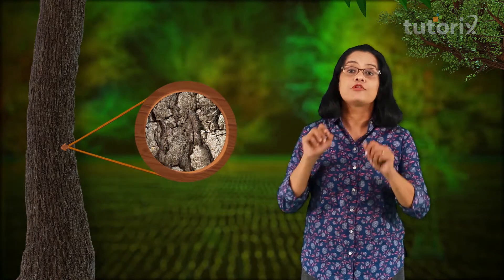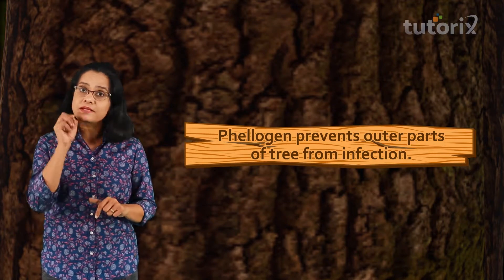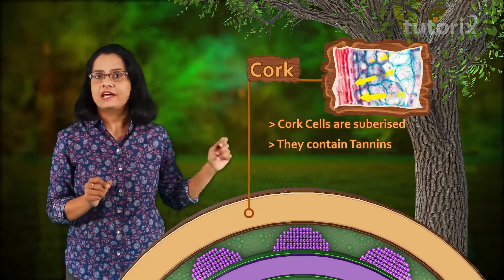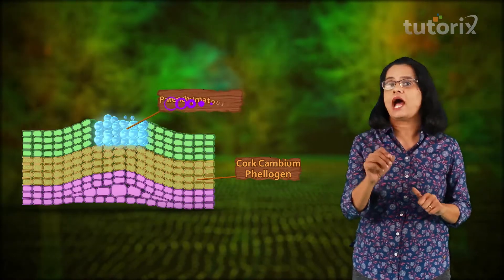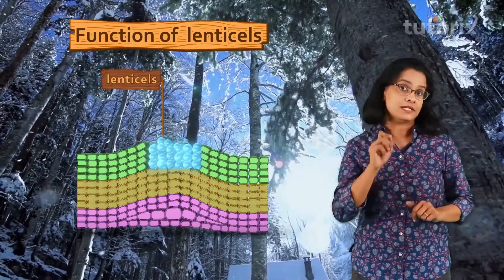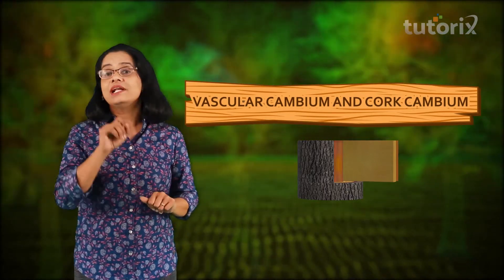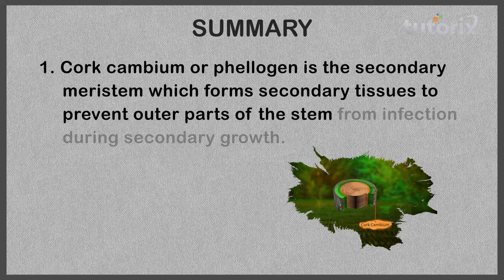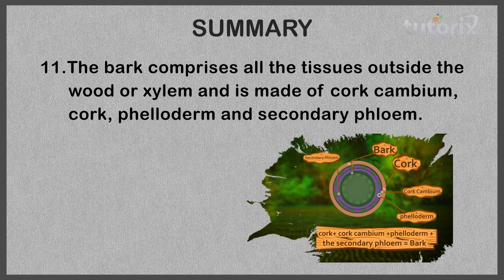Class 11th , Biology - Secondary Growth Cork Cambium